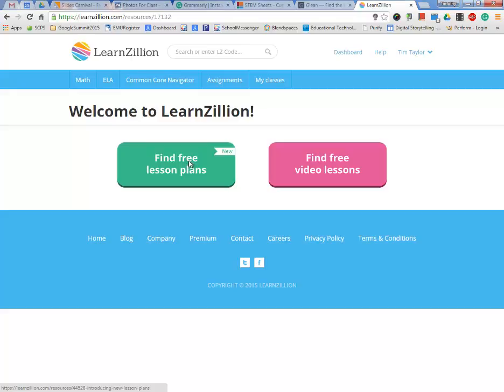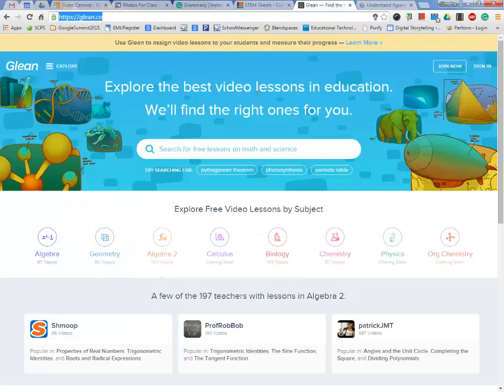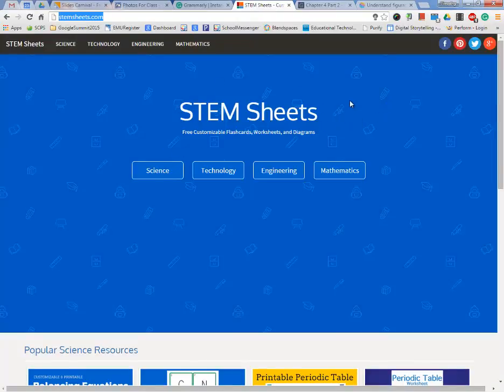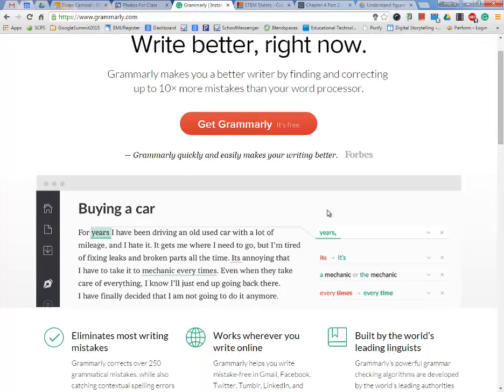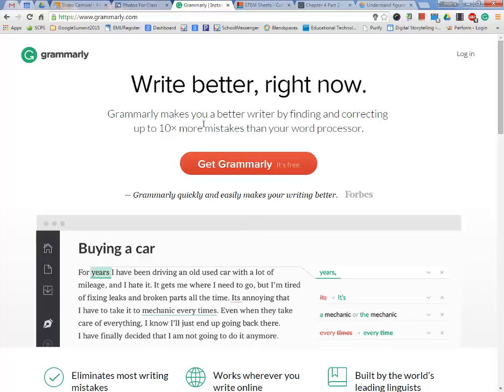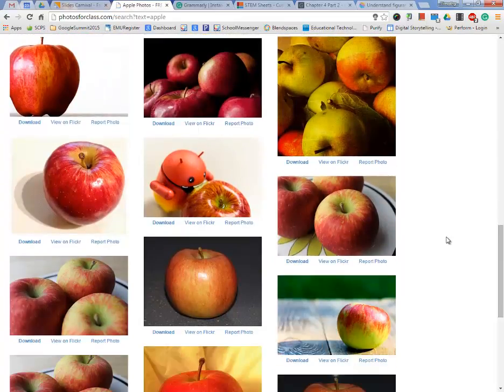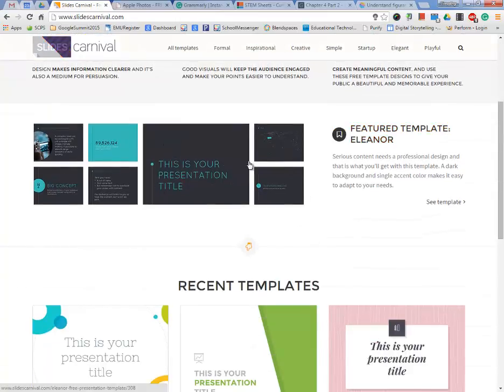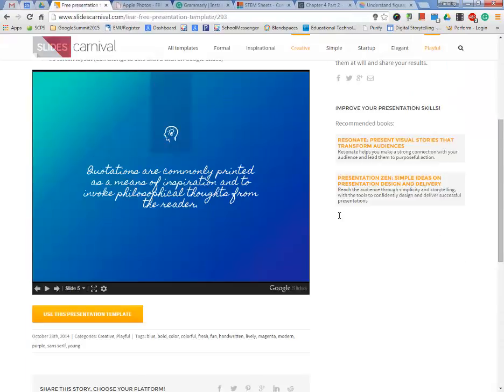T3 - March 23, 2015